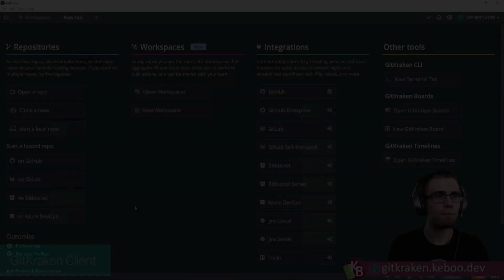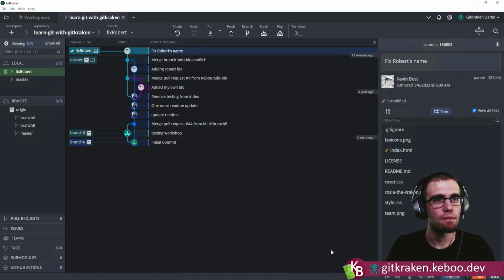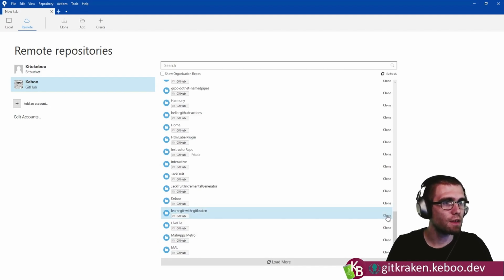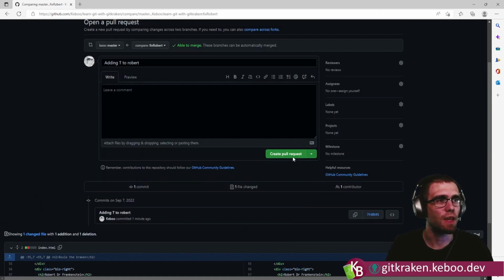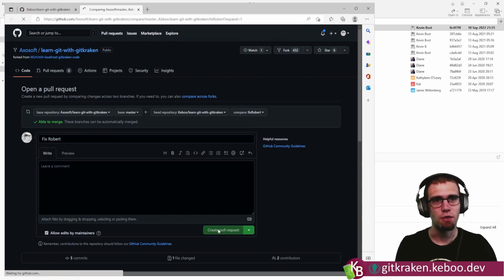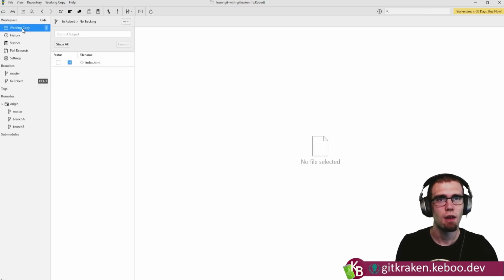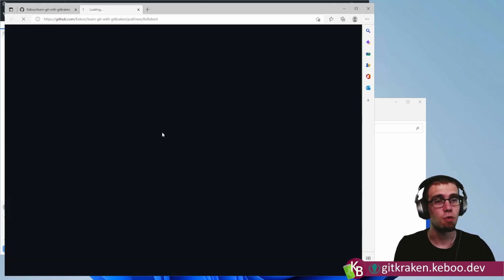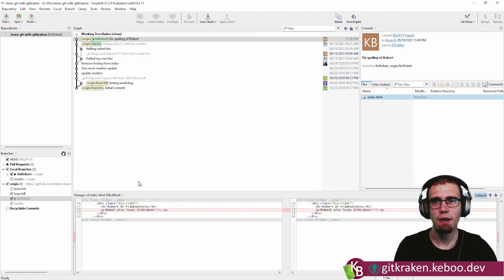Best Git GUI’s Compared 2022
Comparing the top Git GUI’s of 2022 based on their ability to perform a basic Git workflow including cloning a repo, creating a branch, committing, and submitting a pull request.

Git GUI Clients compared in this video: GitKraken Client  · Sourcetree · Fork · Tower · GitHub Desktop · SmartGit

Access more comparison info for these Git GUI Clients & see why GitKraken Client is the best Git GUI for teams

Use Chapters to Skip Ahead:
0:00 Git GUI Comparison Intro
0:40 GitKraken Client: Best Git GUI Client
5:03 Sourcetree
8:17 Fork
11:45 Tower
14:16 GitHub Desktop
16:03 SmartGit

Special thanks to GitKraken Ambassador  @Kitokeboo !